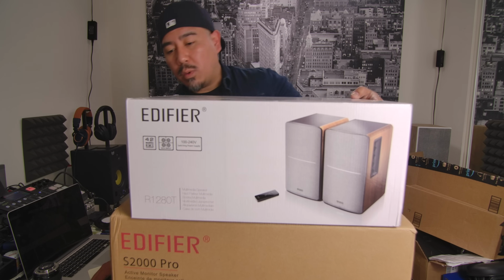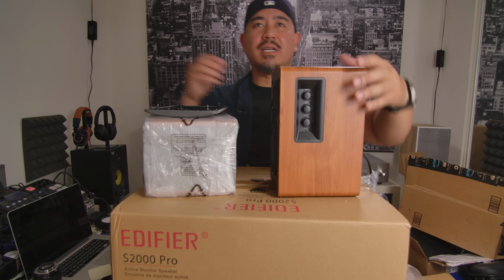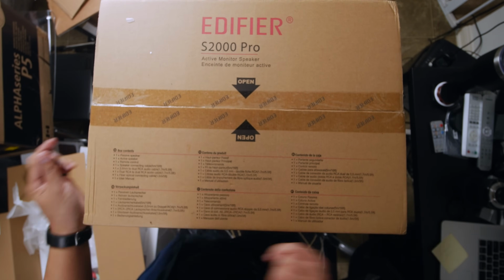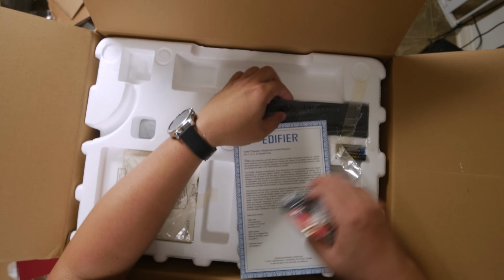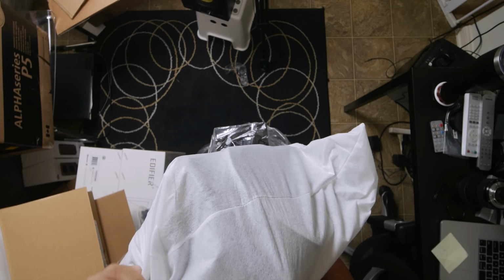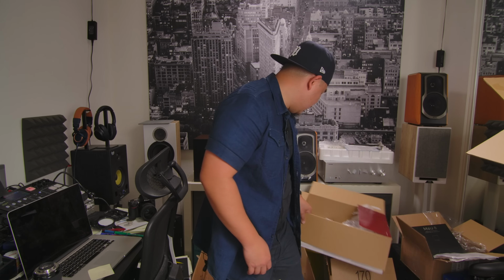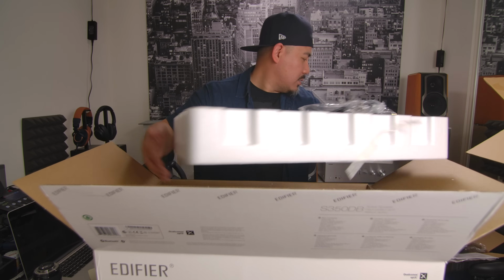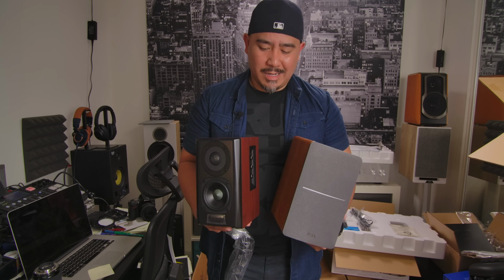Unboxing 3 Edifier Speakers | R1280T, S2000 Pro, S350DB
Buy these on Amazon.
Edifier R1280T:
Edifier S2000Pro:
Edifier S350DB:

These speakers were sent to me free from Edifier for the purpose of a review.